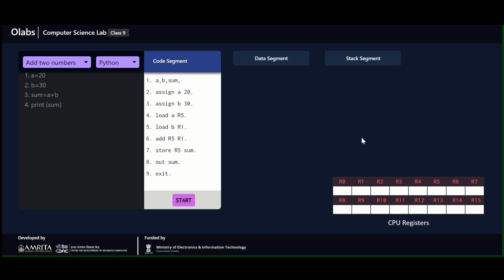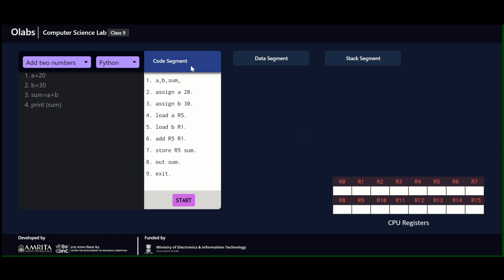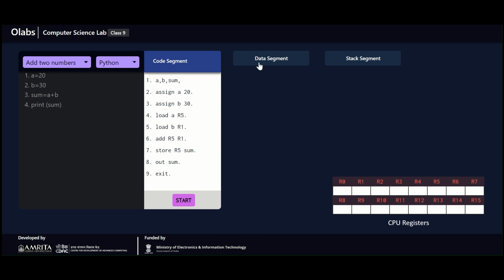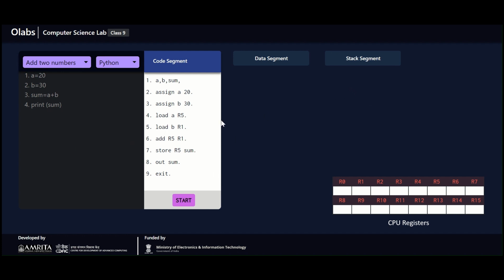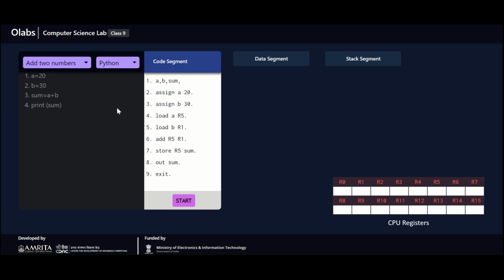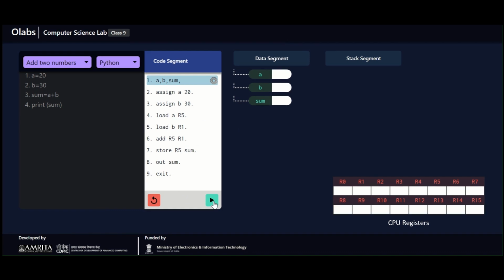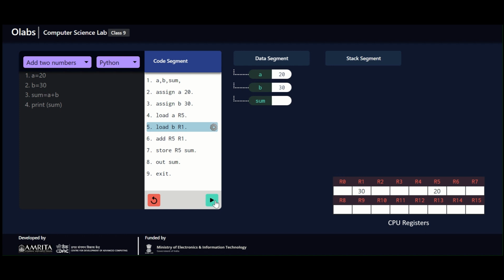olabs add video